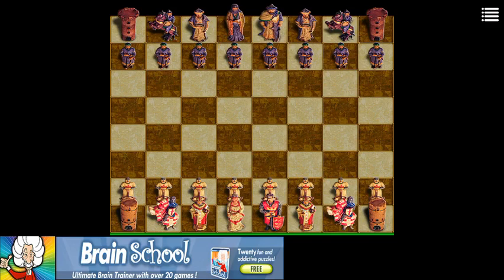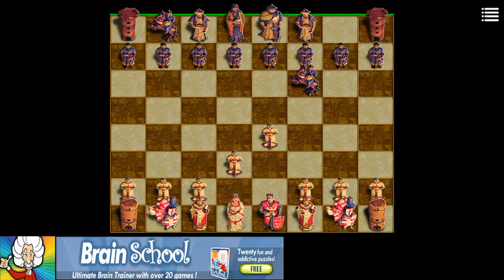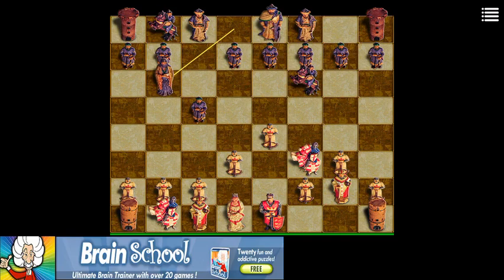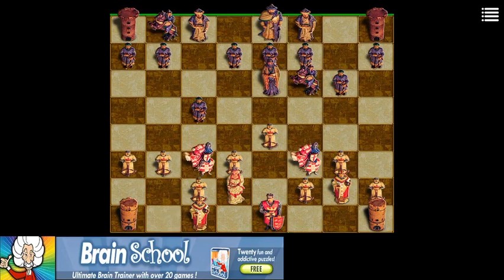Chess Let’s Play Episode 1: the 1st Crusade (part1)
We will take Jerusalem!